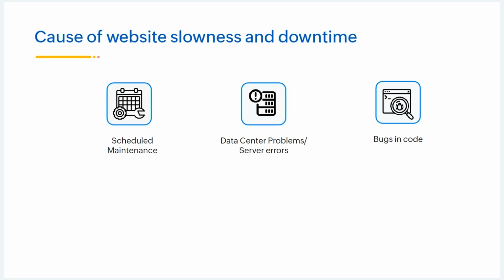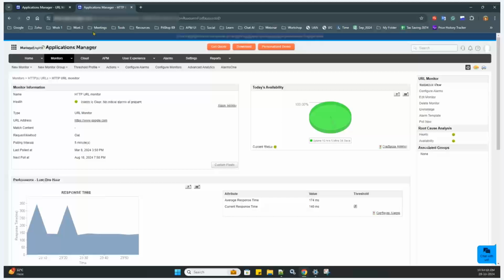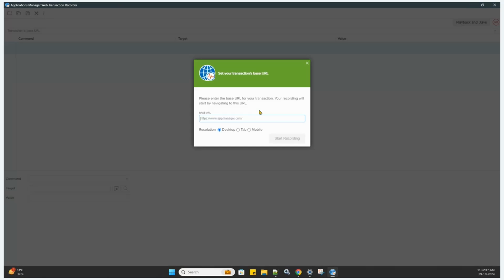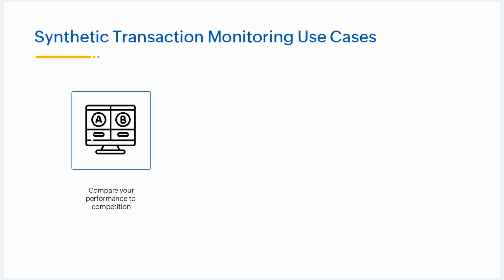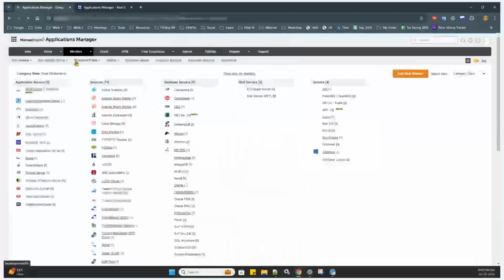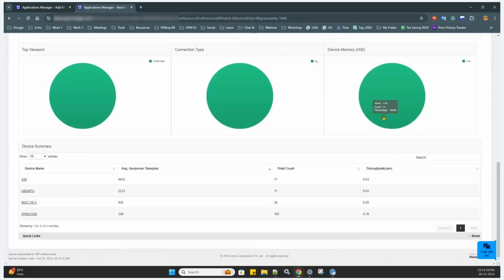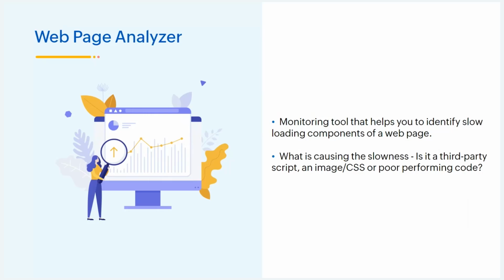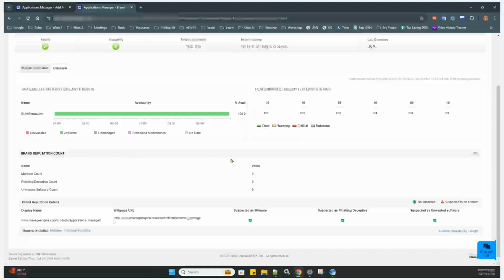Digital experience monitoring | Applications Manager Free Training 2024 - Season 4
Learn how to enhance user satisfaction through effective tracking of website performance, elevate your brand's reputation by fine-tuning webpage functionality, leverage the combined force of synthetic transaction monitoring and real user monitoring to gain a competitive edge in providing a flawless user experience with ManageEngine Applications Manager.